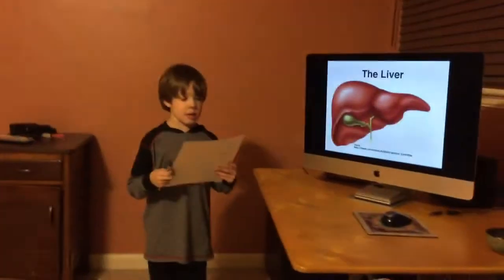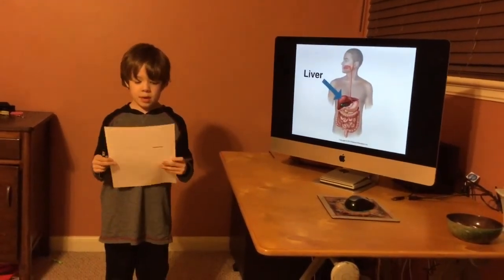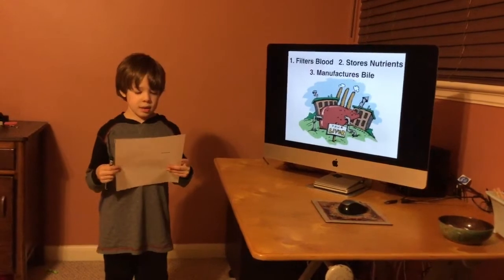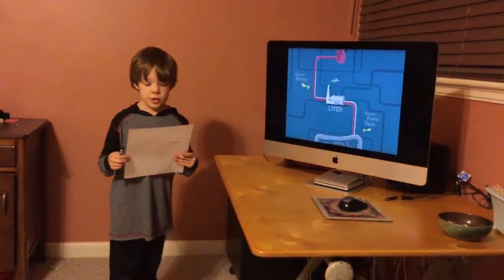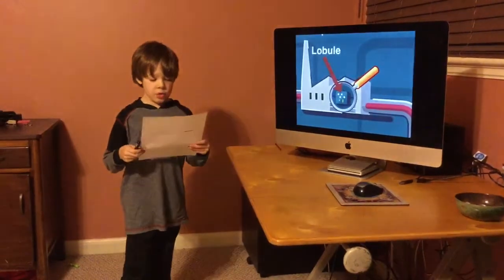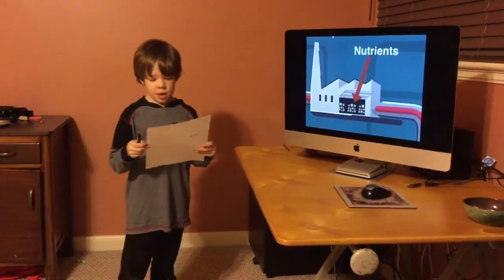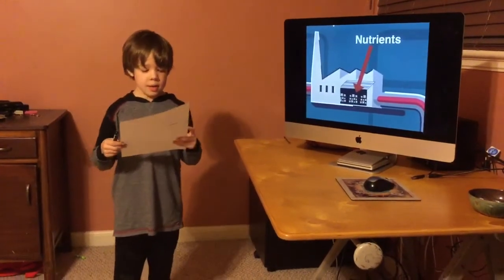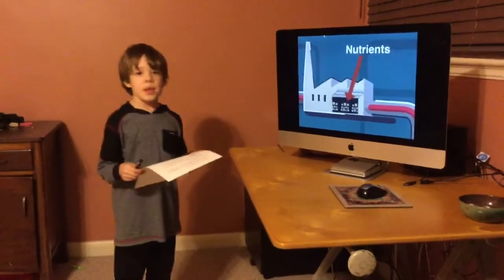Jacobs three minute talk on the liver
Jacob's three minute talk third grade 2017